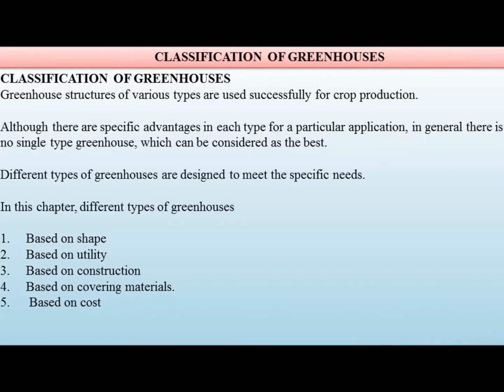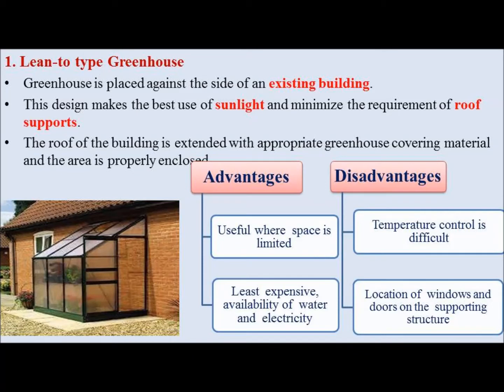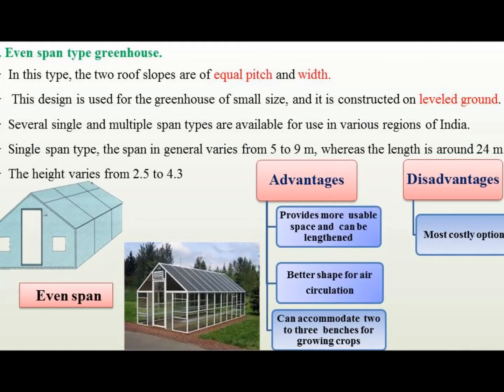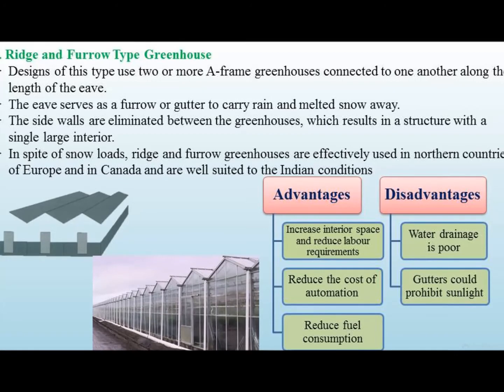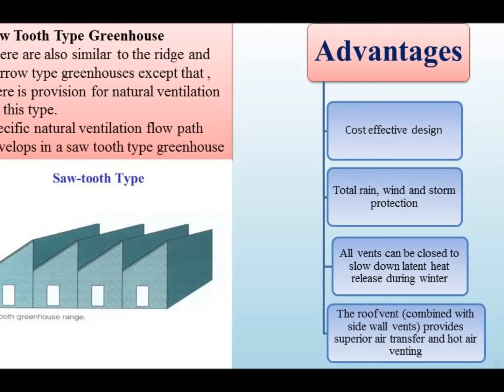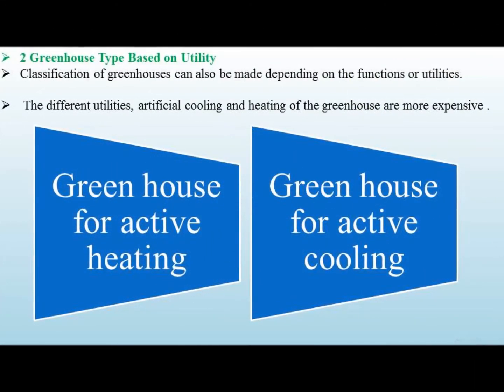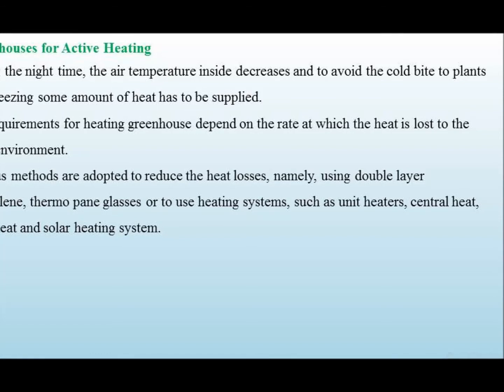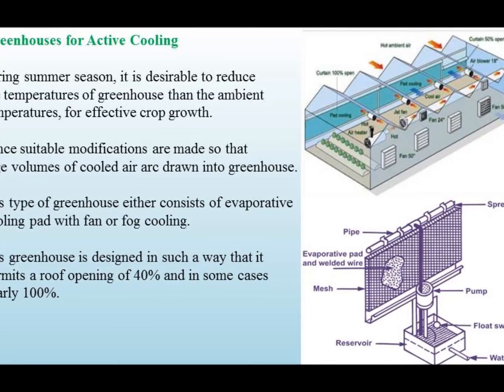Classification of green house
Classification of green house- Types of green house, it use and advantages